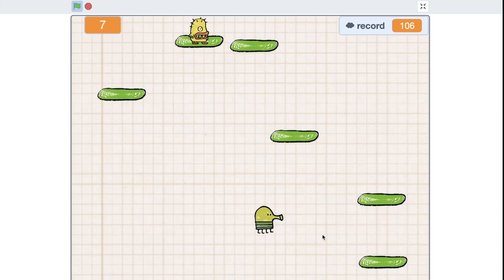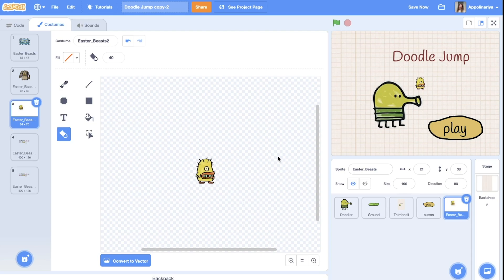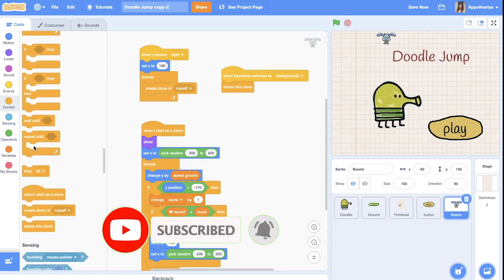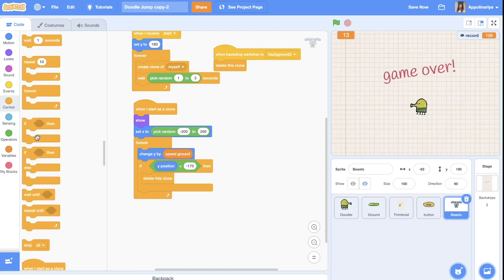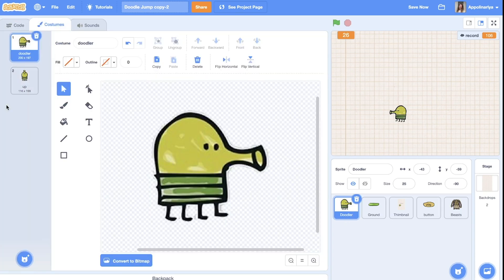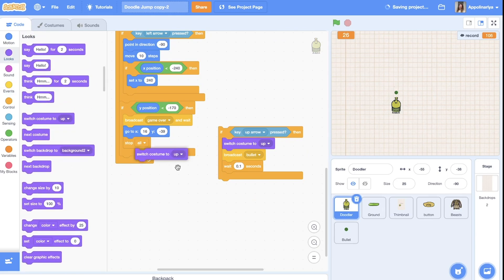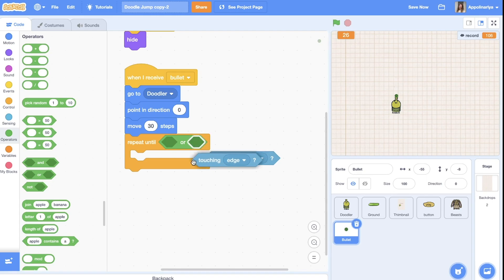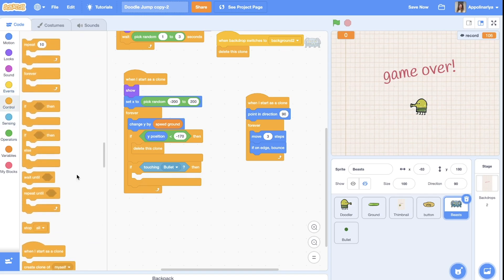How to make a game DOODLE JUMP in Scratch | Part 2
In this video tutorial I will show you how to make a game Doodle Jump on Scratch!
You will learn how to make beasts and shoot them.